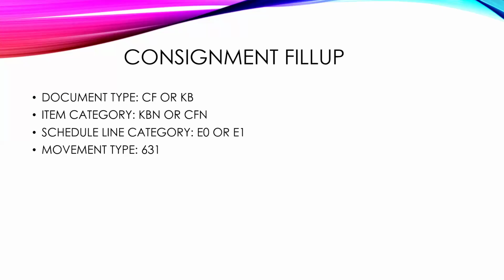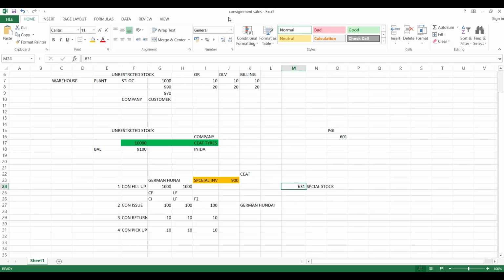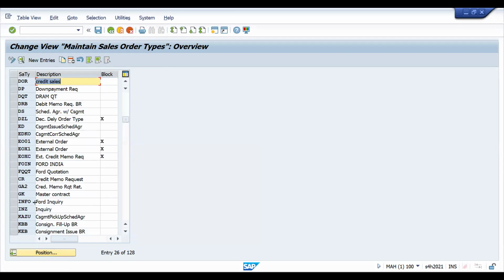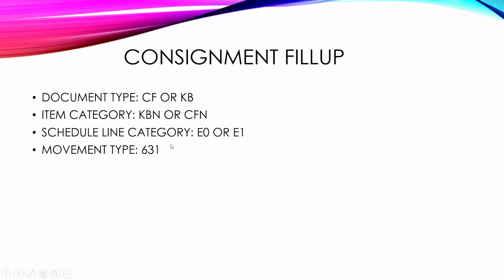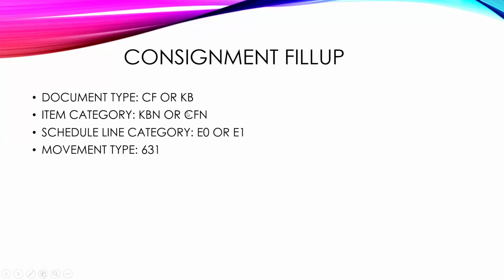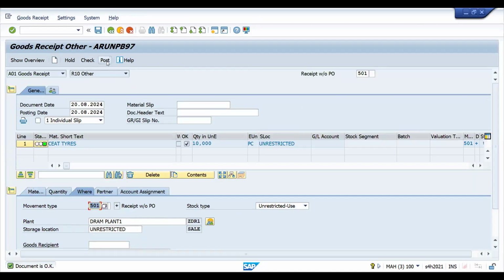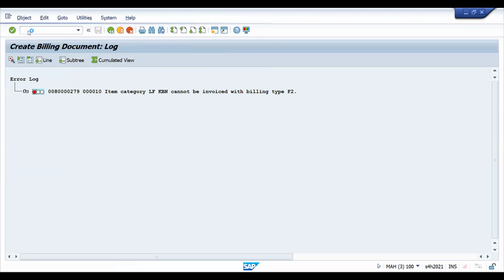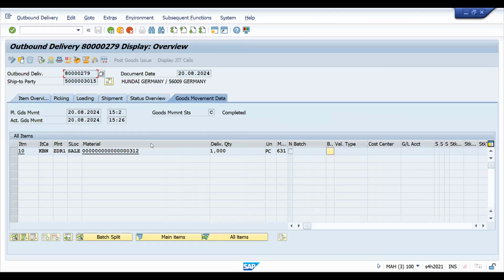PRCTICAL 1 CONSIGNMENT FILLUP CONFIG AND TRANSACTIONAL PROCESS IN SAP SD S4 HANA SALES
Best book for sap sd:

RSNAST00